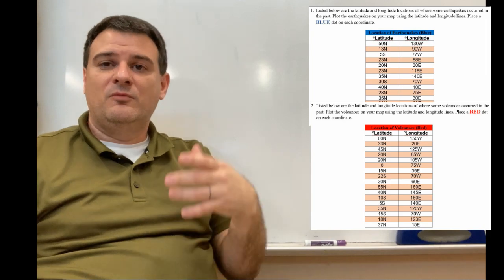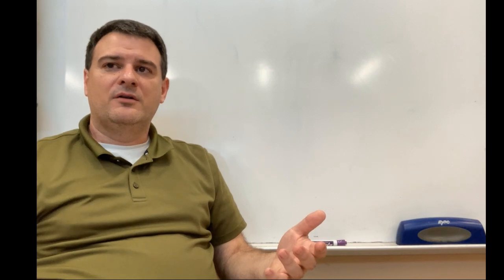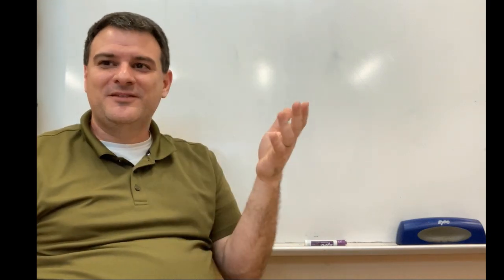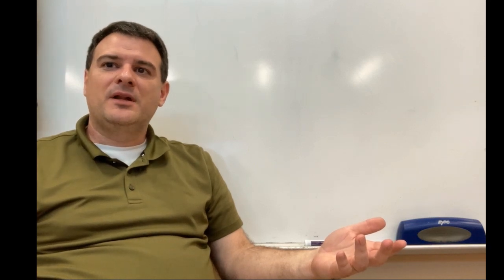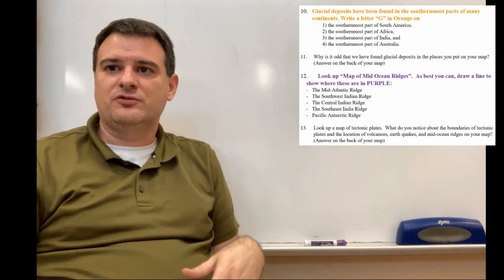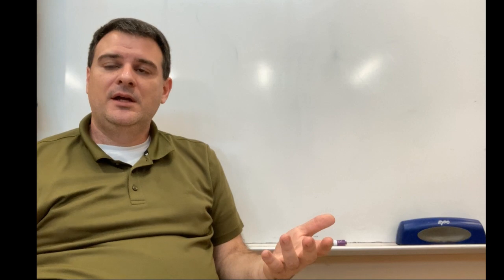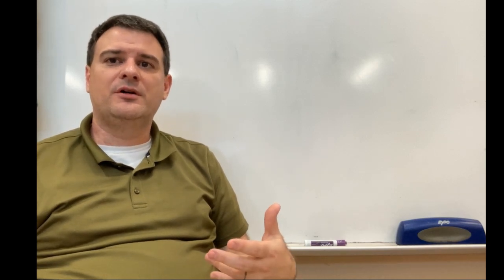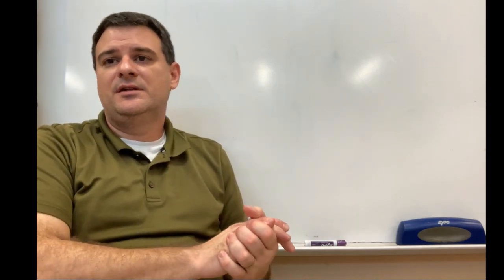Endris Science Episode 2: Teaching Evidence of Plate Tectonics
This is a series I'm doing to help teachers with the NGSS in earth science.  This is episode 2 where I deal with MS-ESS2-3 - phenomenological evidence for plate tectonics.